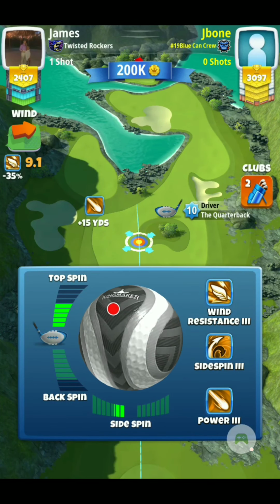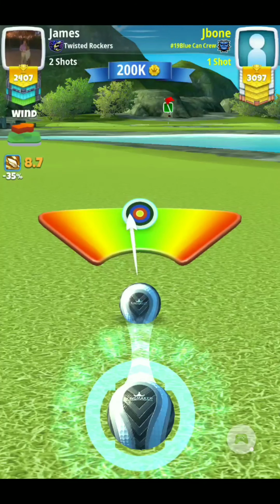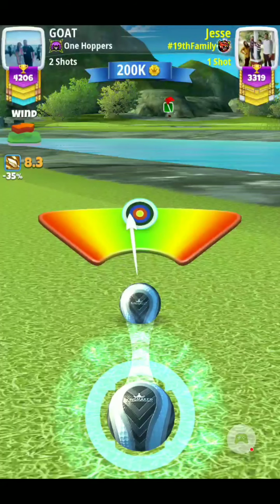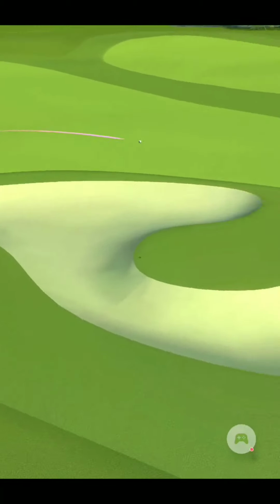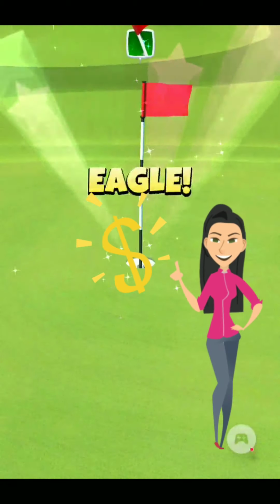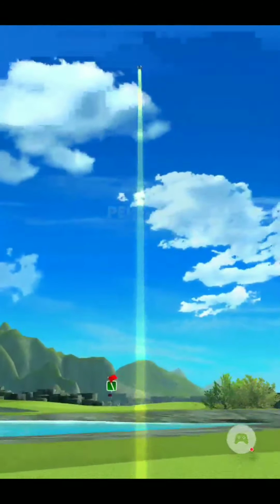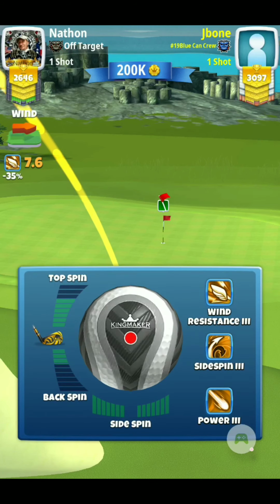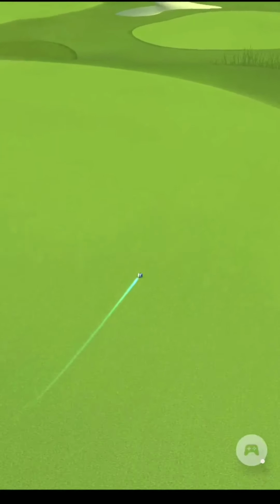Golf Clash, Celtic Tourney - Expert - 6/6 on Par 4's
These are my Par Four attempts last night from my J Bone and Main account qualification during my live stream. I will go into full detail explaining how to play the drive and the second shot setup for each of the three holes for each account played.